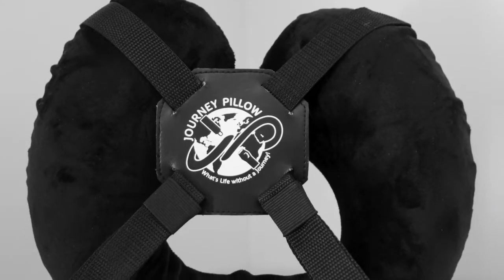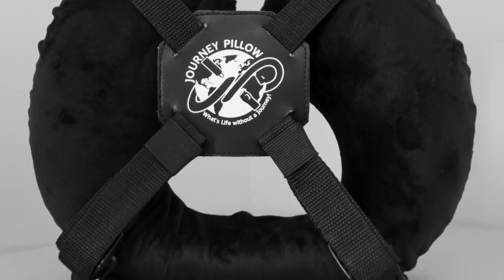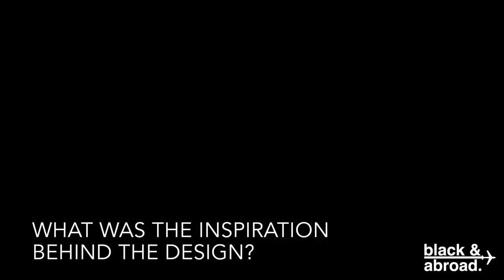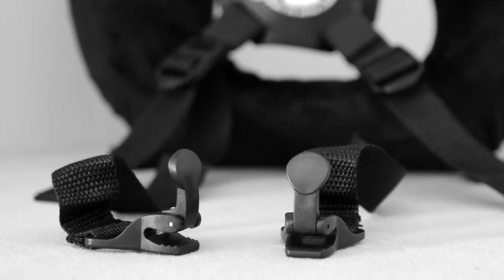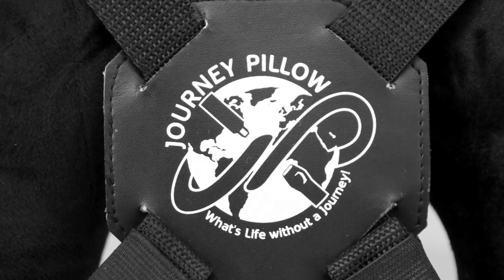Black & Abroad Conversations: Journey Pillow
Meet Candace & Anthony Williams, the brother and sister duo behind the Journey Pillow.